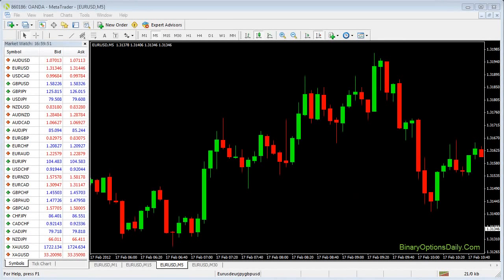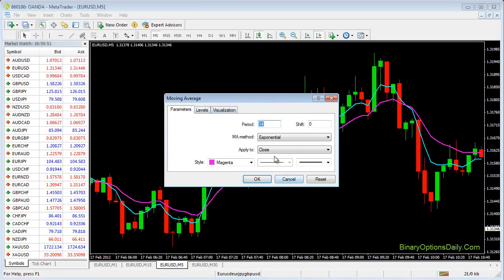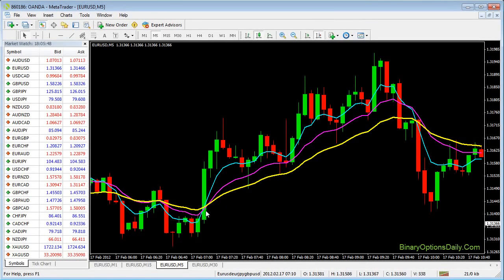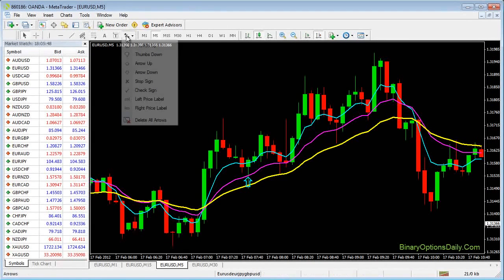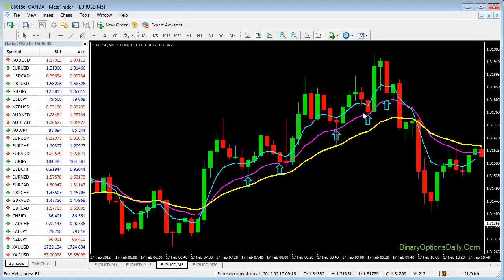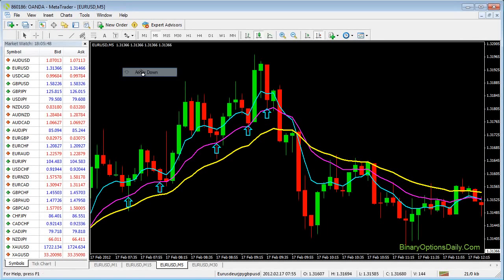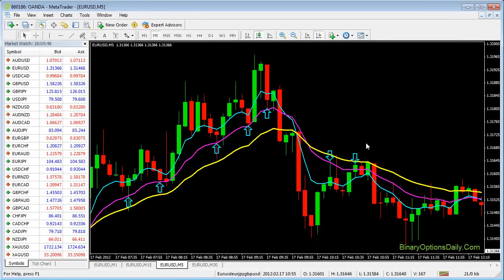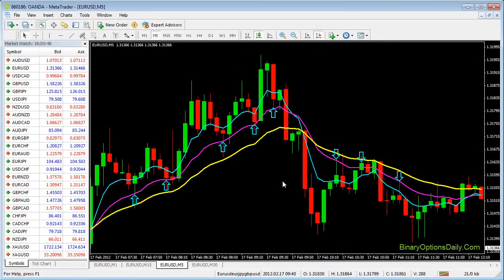Binary Options Exponential Moving Average Rainbow Strategy